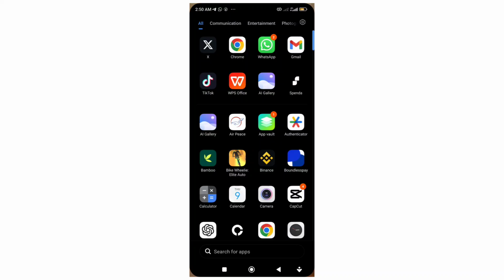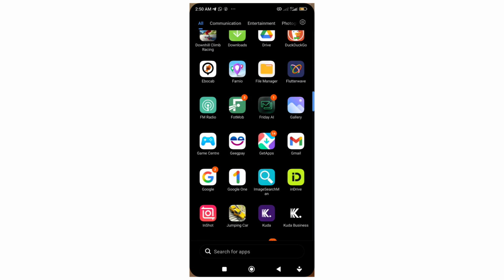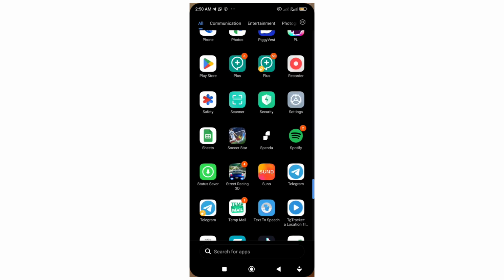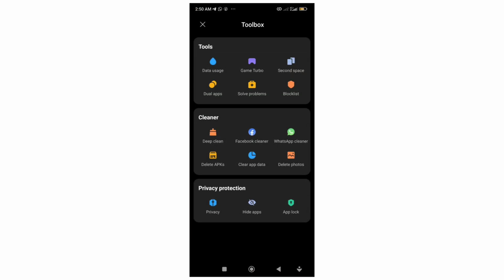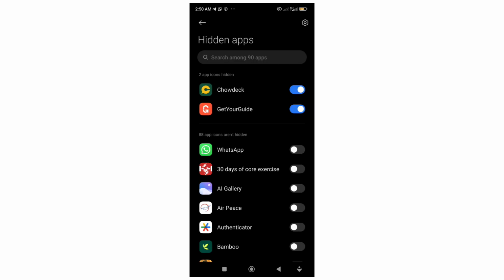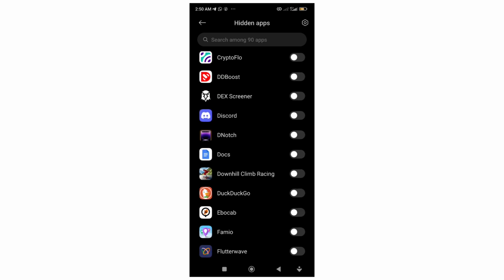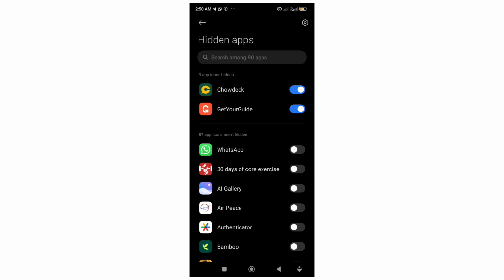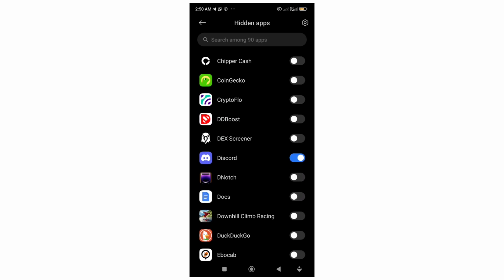How To Hide Apps On Android Phones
In this video I'd show you How To Hide Apps On Android Phones , Ensure you subscribe & turn on the bell notifications to this channel for lots of more educational guides and contents like this.